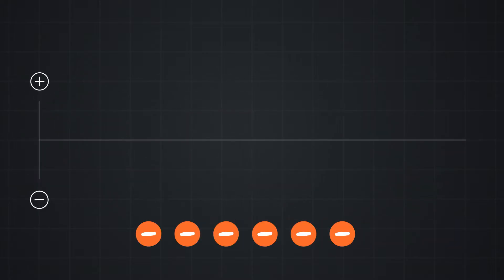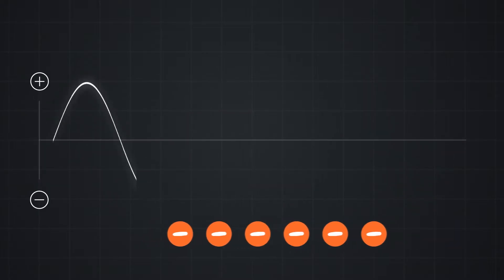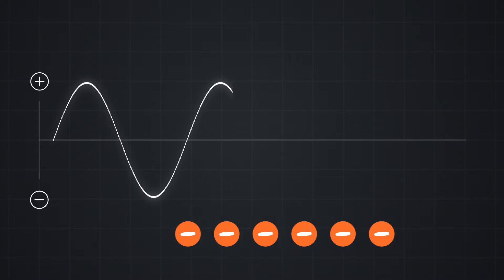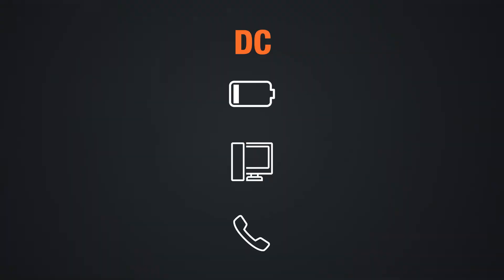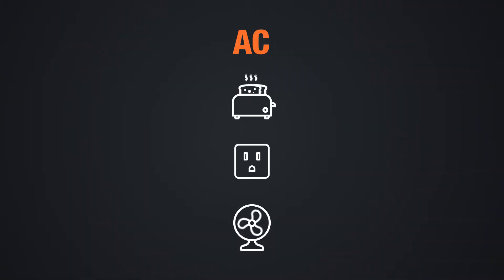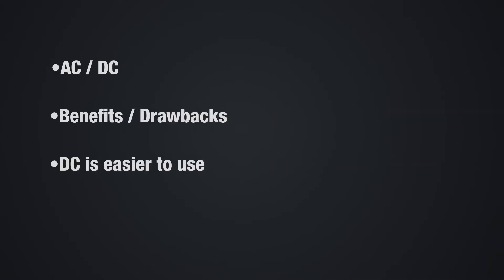The Difference between AC and DC Electricity | Basic Electronics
A brief video discussing the difference between how AC and DC electricity works, some of the benefits and drawbacks of both, as well as some common applications of both.

Table of Contents:
0:00 Introduction
0:09 AC / DC
1:22 DC is easier to use
2:00 AC is easier to transport
2:39 Summary